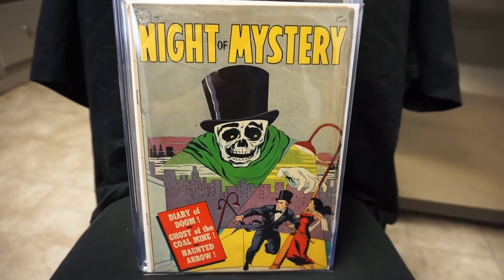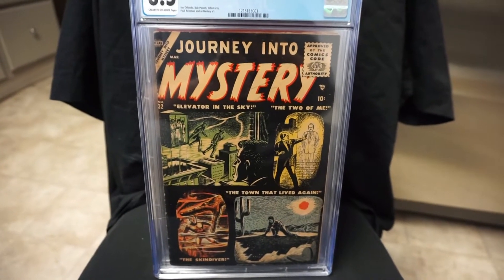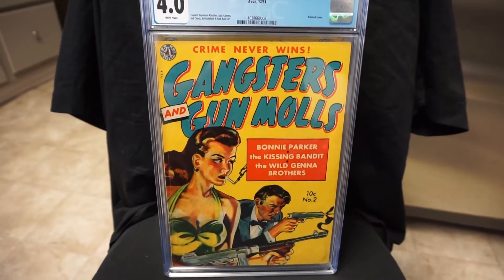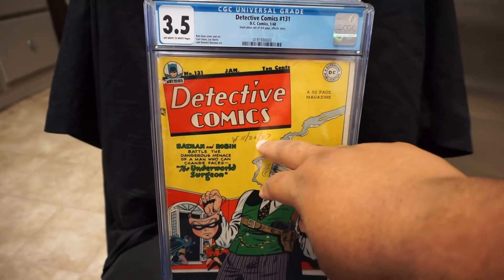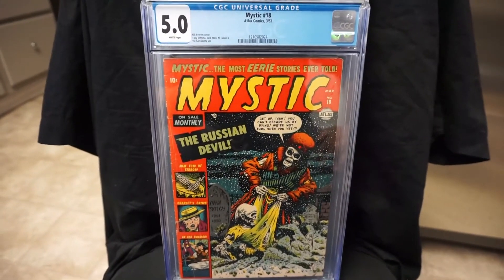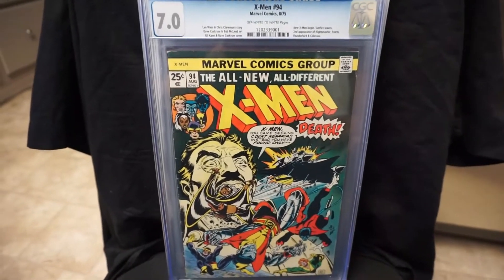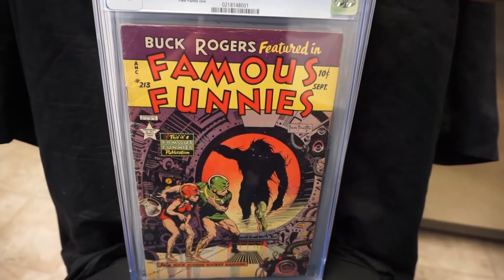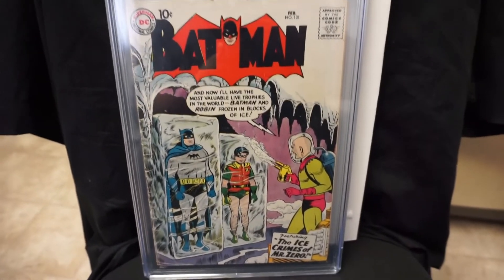TOP TEN 2017 LIST COMPLETE 11-3-2017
Completed my 2017 list.